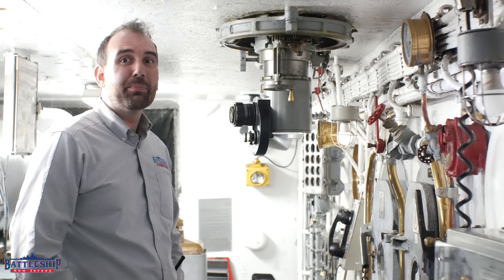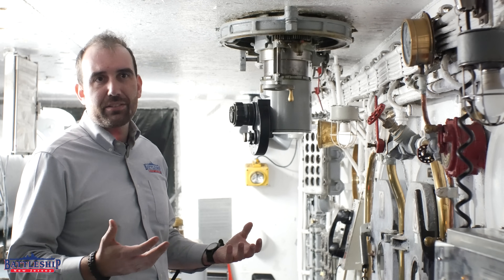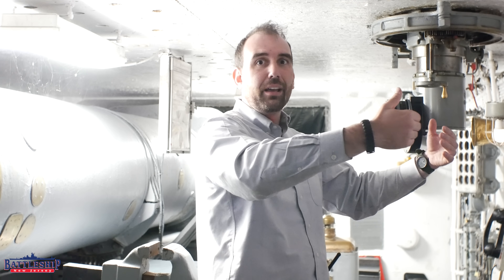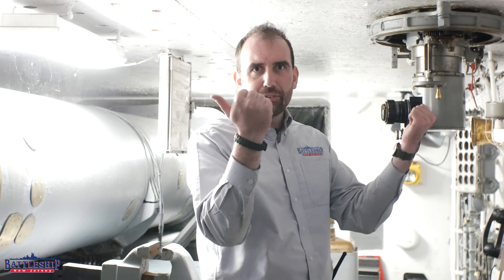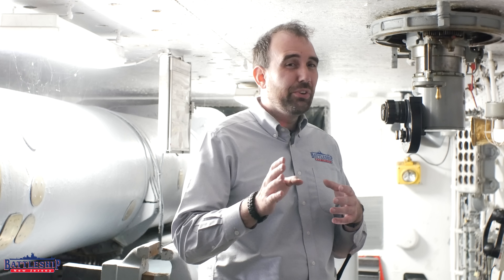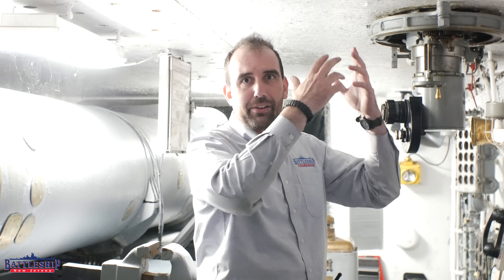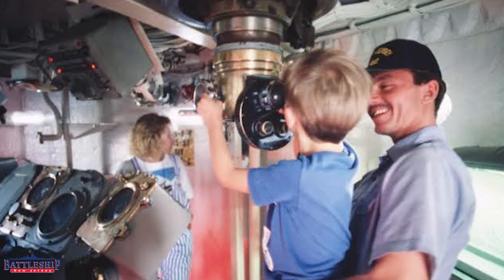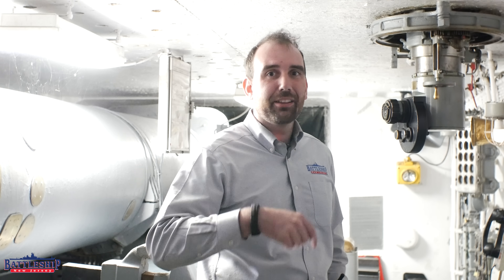Why Do Battleships Have More Periscopes Than Submarines?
In this episode we're talking about periscopes.